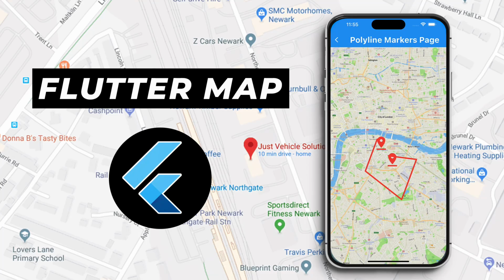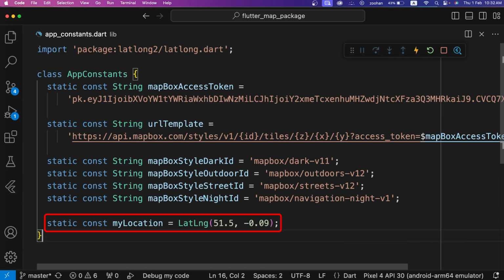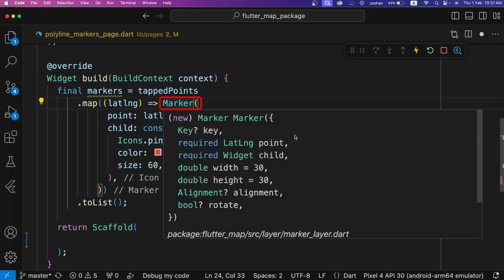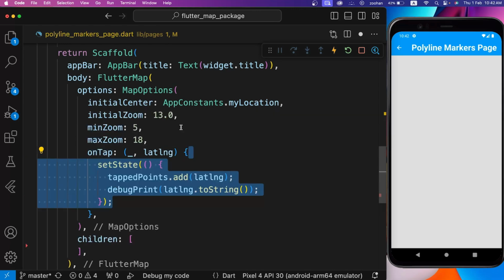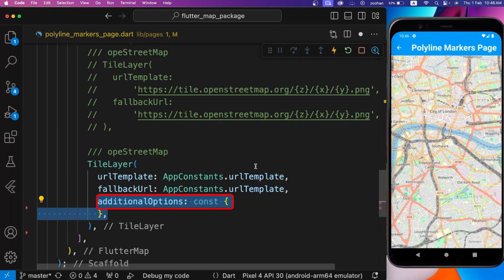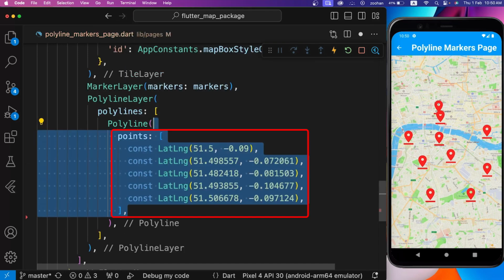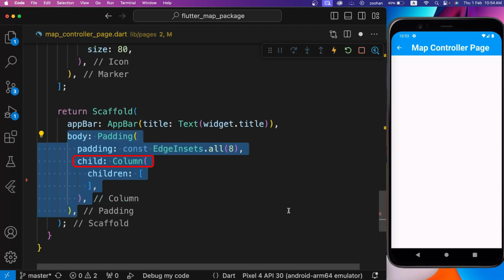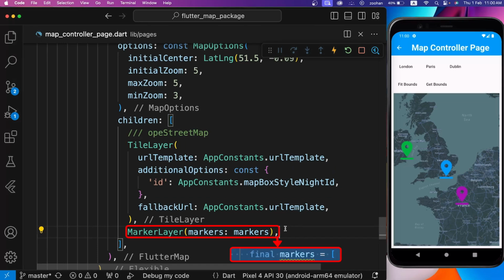Flutter Maps Tutorial | Location Tracking, Maps, Markers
Whether you're a beginner or an experienced user, this guide will help you set up and navigate through the process of using Google Maps within your Flutter project. This is an excellent guide for beginner Flutter developers as you will learn how to use Google Maps for Flutter on both iOS and Android.